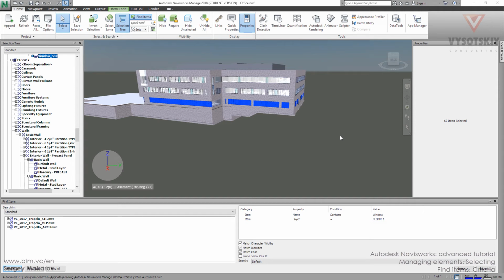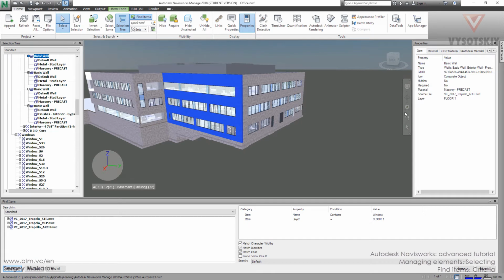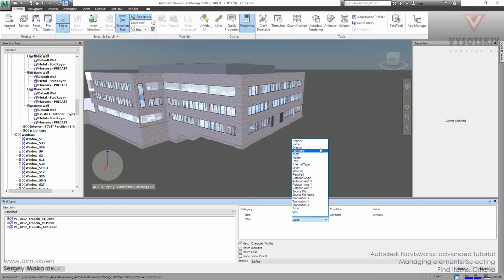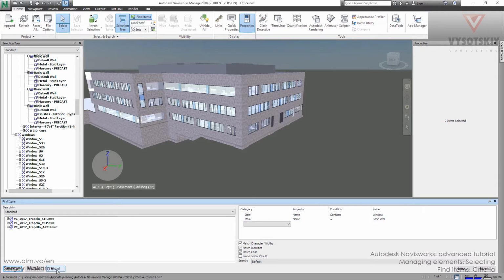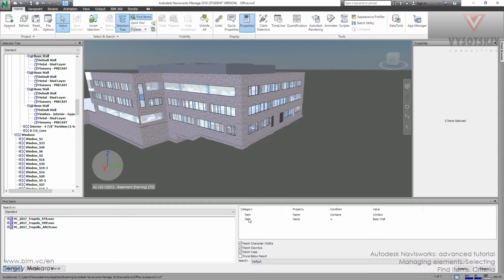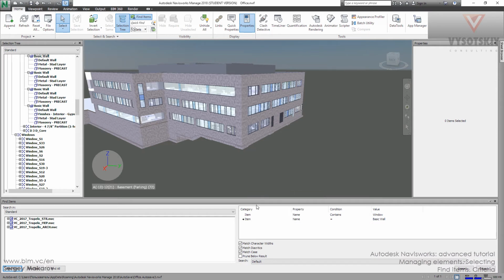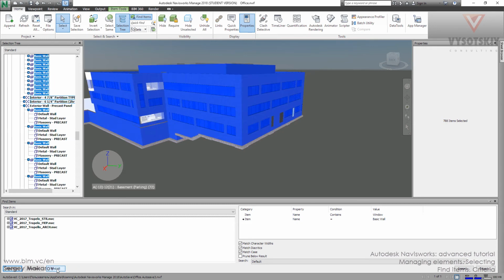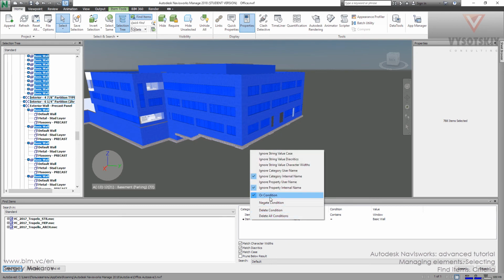VC: Autodesk Navisworks: 7.05. Find items. Criteria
There is a special tool to find items in Navisworks. You can find elements using their properties’ values. For example, you can find all duct with size from 200mm to 400mm, system name begins with “ME”, located on the 3th floor.